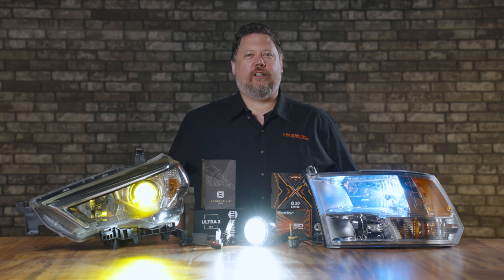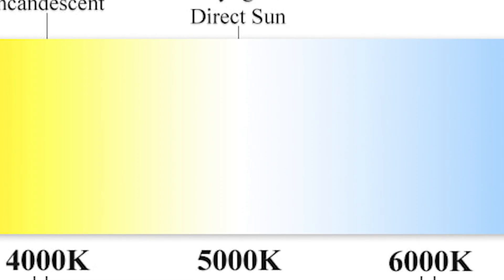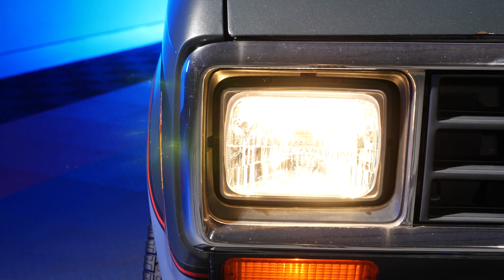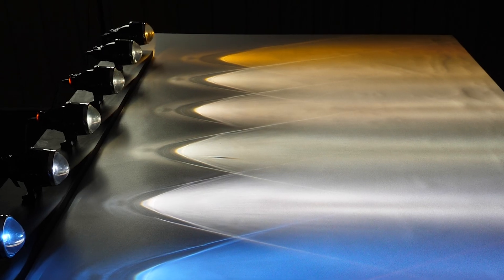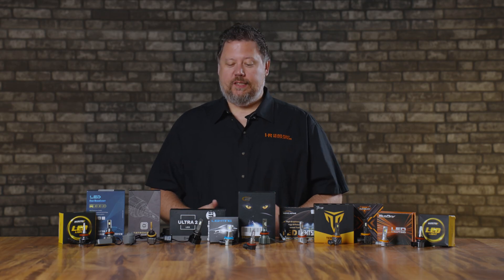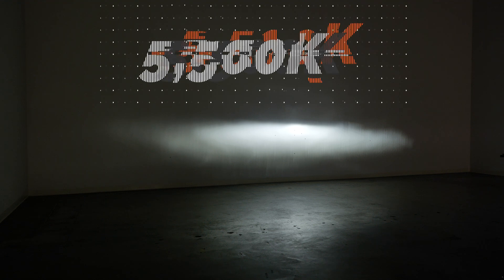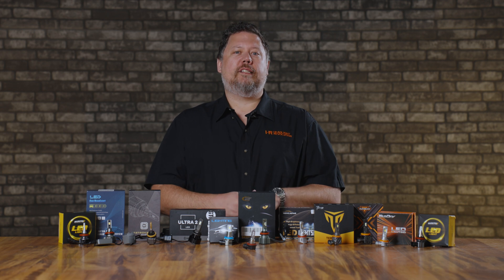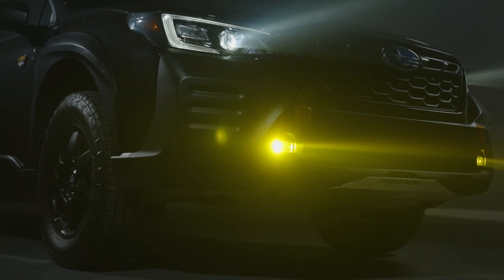Which LED Color Is The Brightest - Yellow, White, or Blue?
Find the best lighting upgrades for your car, truck, or SUV

When it comes to LED headlights and fog light bulbs, choosing the right color temperature can make a big difference in both style and performance. In this video, we dive into the science behind color temperatures like 3,000K, 5,500K, and 8,000K, explaining how they affect visibility, driving in bad weather, and the overall look of your vehicle. From classic halogen-style yellow to modern bluish hues, we review real-world examples and provide expert insights to help you find the best LED bulb for your needs.

⏰ Timestamps ⏰
00:00 - Intro: LED Bulbs and Color Temperature
00:36 - The Electromagnetic Spectrum and Visible Light
01:22 - Comparing Yellow, White, and Blue Headlights
02:03 - Natural Light and Our Perception of Brightness
02:18 - Warmer vs. Cooler Colors
03:25 - Personal Preferences for Different Vehicle Styles
04:09 - The Trade-off Between Style and Performance
04:27 - Driving in Bad Weather: Why Yellow Light Works Best
06:01 - Why Buy From Trusted Brands?
06:47 - LED Color Comparisons
07:06 - Halogen Bulb 2,700K
07:35 - LED Bulb 3,000K
08:14 - LED Bulb 4,300K
08:44 - LED Bulb 5,500K (Pure White)
09:23 - LED Bulb 6,000K
10:23 - LED Bulb 6,500K & Beyond
11:28 - Why Quality Matters in LED Bulb Colors
12:50 - Outro: Choose Wisely and Trust the Expert